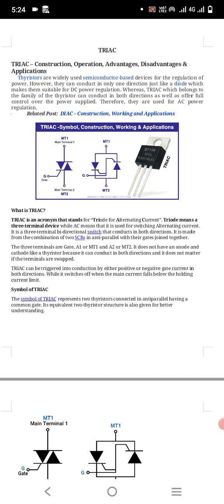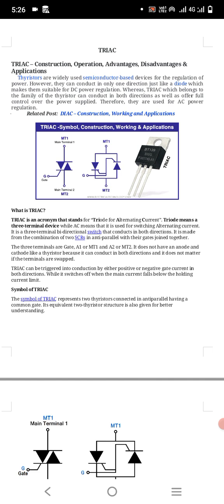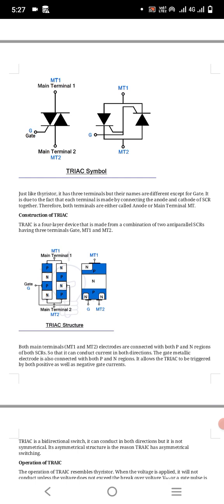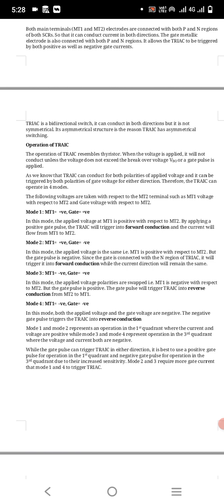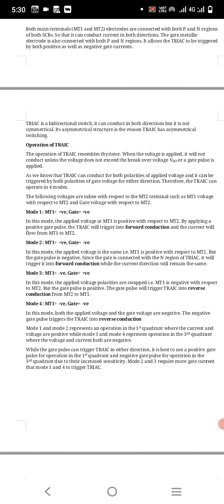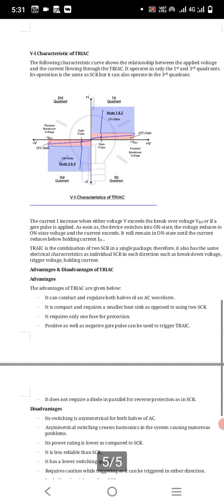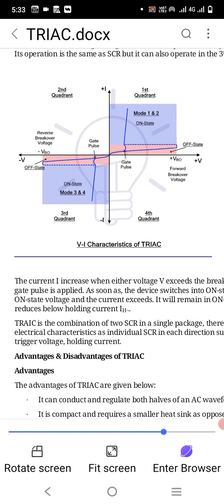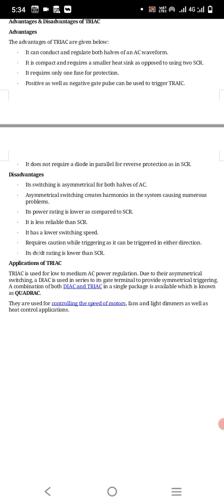Working of TRIAC